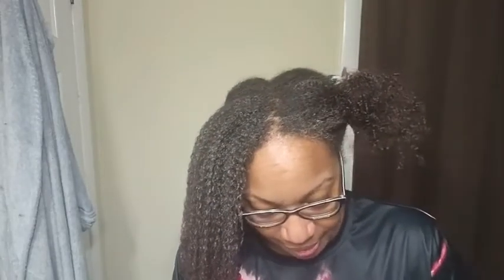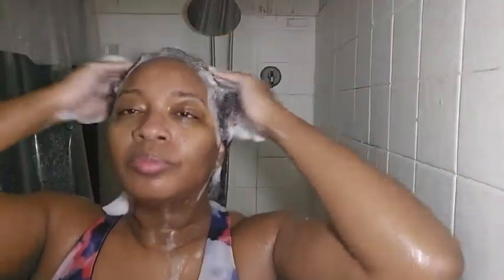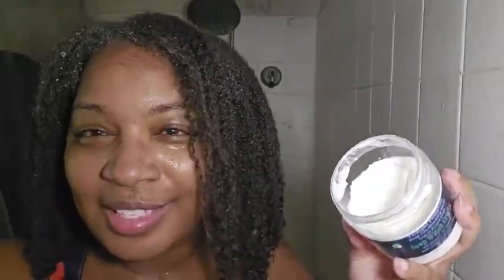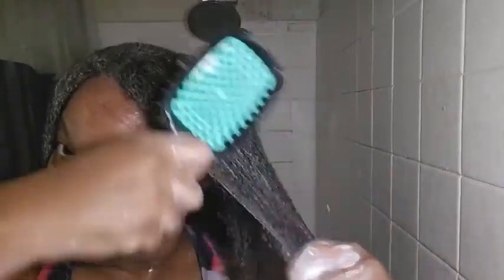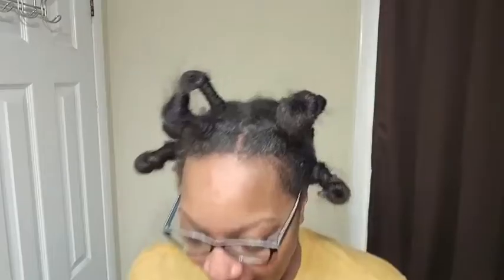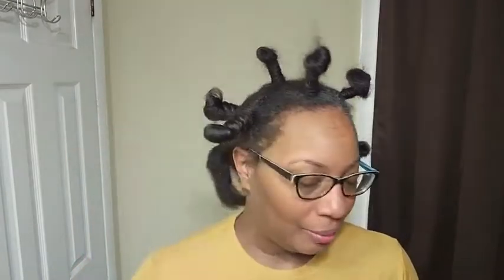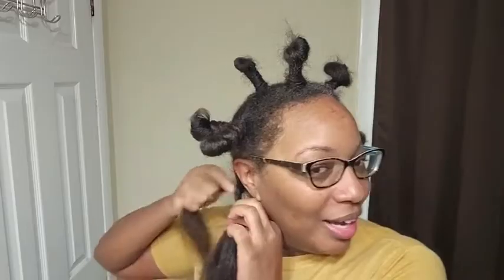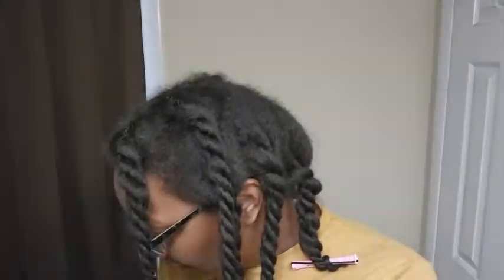Trying a 3 Strand Twist Out for the First Time - With a Hot Oil Treatment -Type 4 High Porosity Hair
Hey there, it's The Soap Witch! 🌟 Today, I'm taking you through my complete hair care routine, from a nourishing hot oil treatment to washing, deep conditioning, and detangling. But the real highlight? Attempting a 3 strand flat twist out on blown-out hair for the first time!

Join me as I navigate this new styling adventure, sharing tips and tricks along the way. Will it be a success? You'll have to watch to find out! Whether you're a hair care pro or just looking for some styling inspiration, this video has something for everyone.

Today's Lip Color:
Pucker Up Purple:

You said you wanted 3 or more? 😉
Bundle and Save my friend:

Products Used:
Satin Shield Serum (Heat Protectant):

*About Soap With Crafts:

Once, there was a woman named Lauren who lived a seemingly ordinary life. She had a job that paid the bills and a husband who loved her dearly. One day, everything changed. Lauren's husband passed away, leaving her heartbroken and unsure in life.

For a while, Lauren struggled to find meaning in her life. Then, she stumbled upon a book about soap-making and decided to give it a try. It wasn't long before she fell in love with the process and found solace in the therapeutic act of creating with her own hands.

As Lauren experimented with different scents and ingredients, she realized that she wanted to create a brand that would make other women feel just as empowered and alive as she did. Thus, Soap Witch Crafts was born.

With a twinkle in her eye and a wicked sense of humor, Lauren began developing bath and body creations that were as fun and sassy as they were luxurious and indulgent. Every item in the Soap Witch Crafts lineup was designed to make women feel like the sassy, saucy souls they truly are.

As word of her brand spread, Lauren found that she wasn't just creating products - she was creating a community of women who were dedicated to living their best lives, no matter what life threw their way. Whether it was through her hilarious videos or custom-made soaps, Lauren's brand had become a beacon of hope and joy in a world that often felt so uncertain.

Soap Witch Crafts has become more than just a brand, but a celebration of life, love, and the power of laughter.